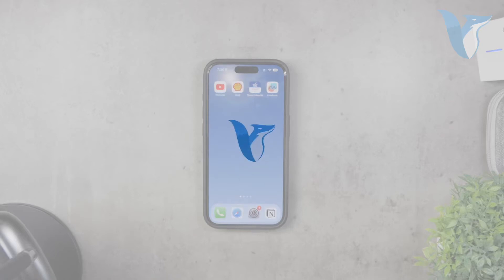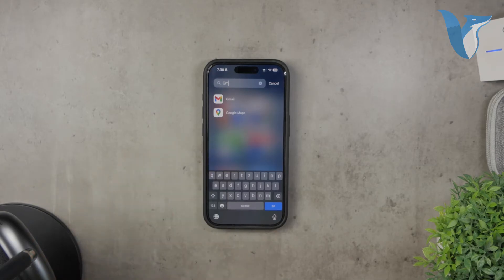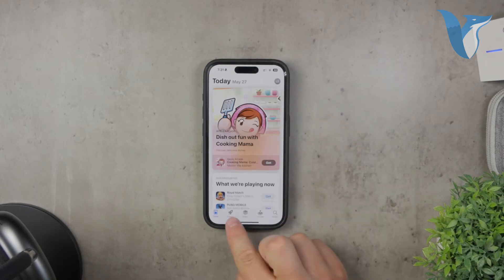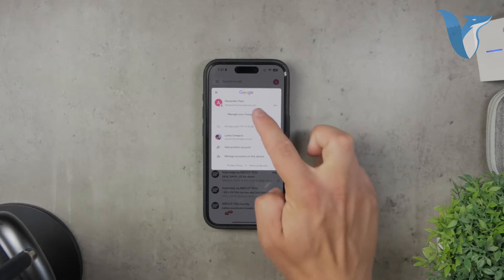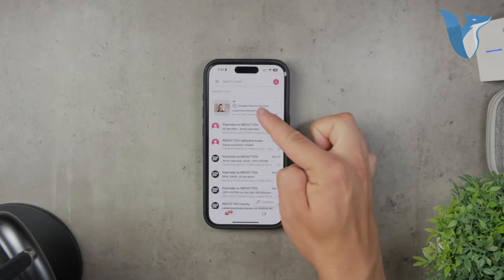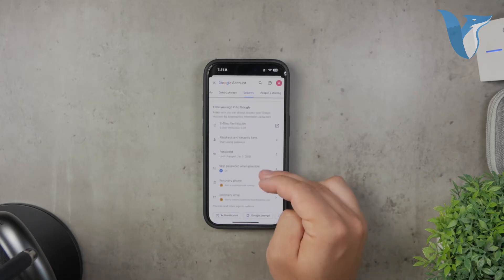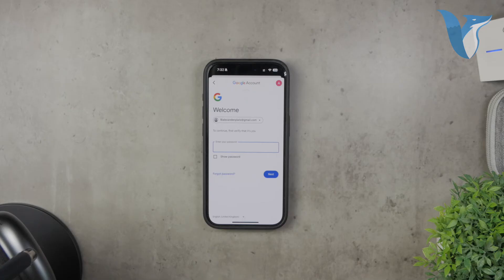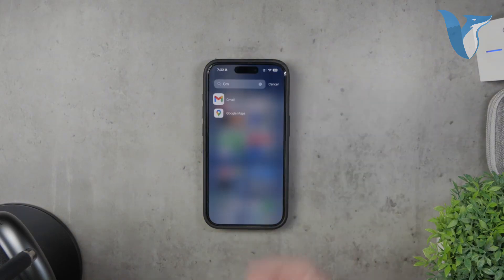How to Change Gmail Password on iPhone (tutorial)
In this video, we provide a step-by-step guide on how to change your Gmail password using an iPhone. Follow our clear instructions to update your password securely and ensure your account stays protected. We cover accessing your Gmail settings and making the necessary changes. Watch now to learn how to keep your Gmail account secure on your iPhone.